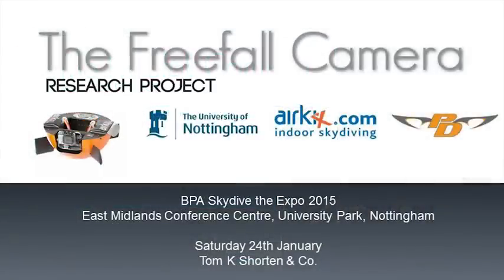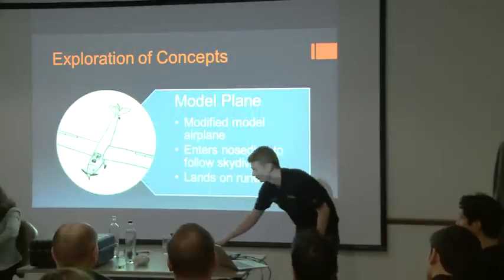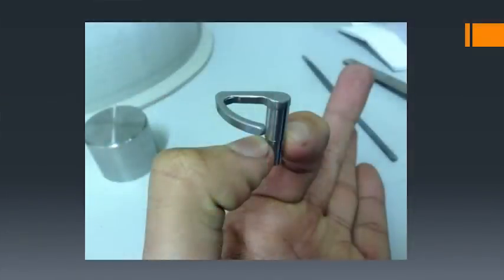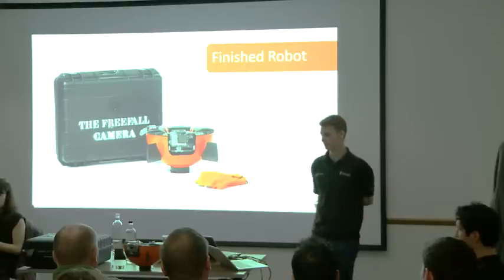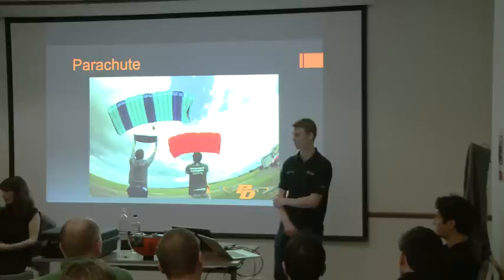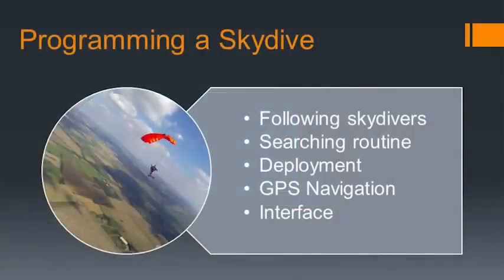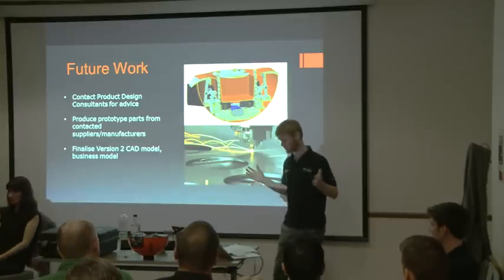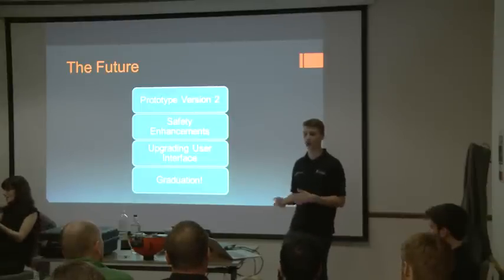BPA Skydive the Expo 2015 - The Freefall Camera Project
The inside story of The Freefall Camera Project from BPA Skydive the Expo 2015. By Blair Stent.

Going out to more than 6,000 UK and international skydivers bimonthly, Skydive The Mag offers the latest skydiving news, features packed with useful ideas, an in-depth look at the techniques that will make you a better skydiver, tips and tricks straight from world-class experts, reviews of all the latest gear and all the upcoming events to watch out for.